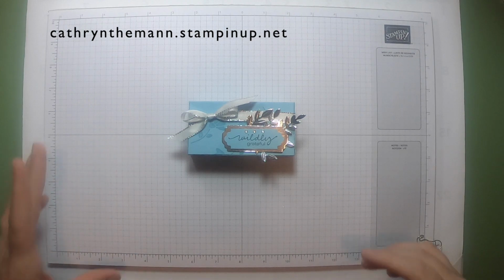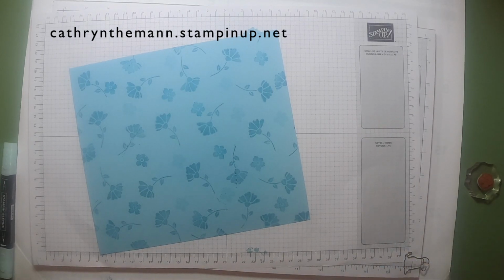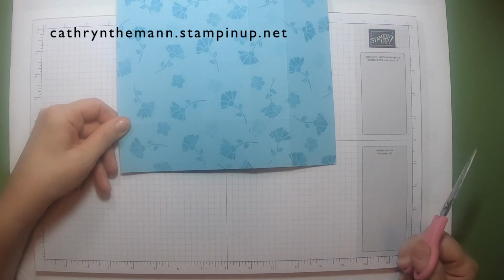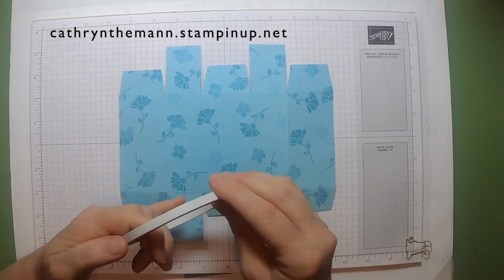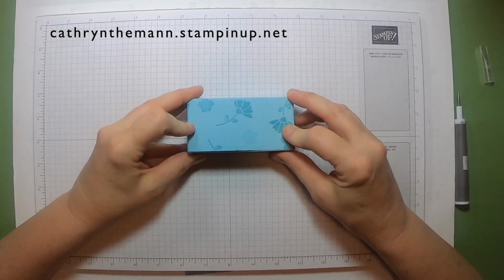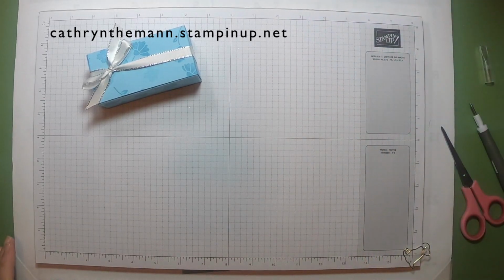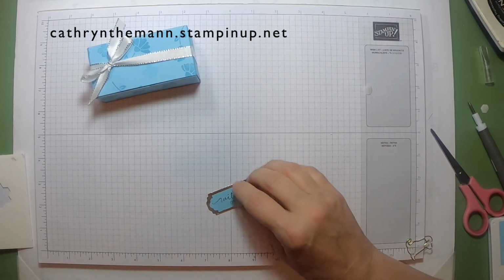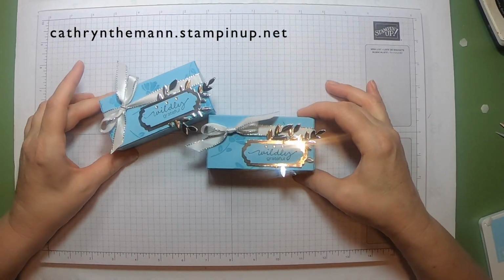Stampin' Up Lovely You Foldover Box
This is a tutorial to make a  4  x  2  x  1  1/2"  Fold Over Box using:
Lovely You stamp set
Lovely Label Pick-a-Punch
Forever Flourishing Dies